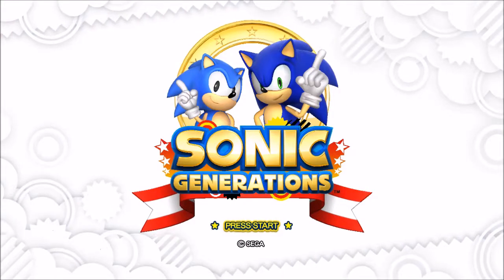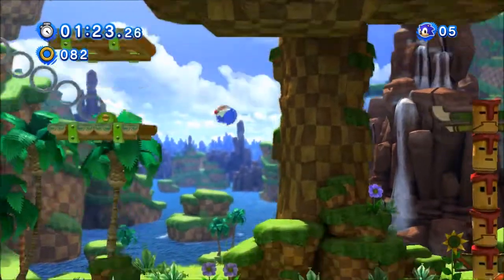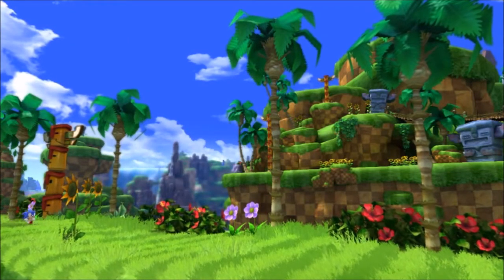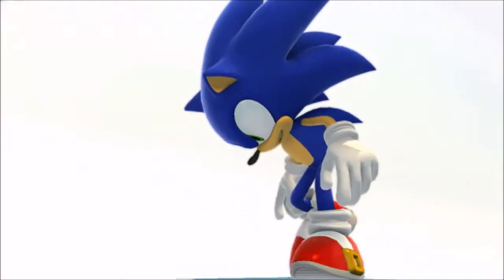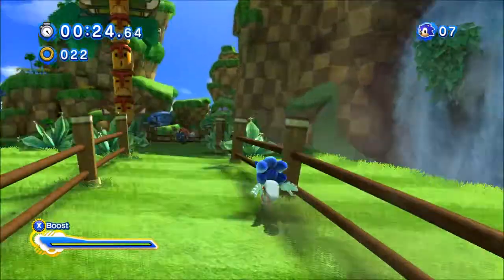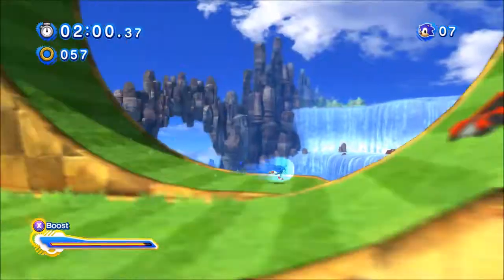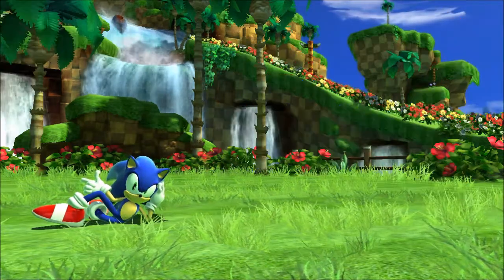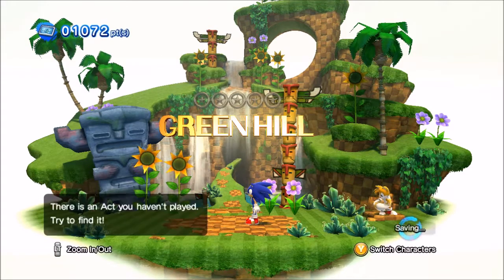Let's Play Sonic Generations #01 Green Hill Zone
This is part 1 and in this video we see the opening cutscene and complete all of Green Hill Zone